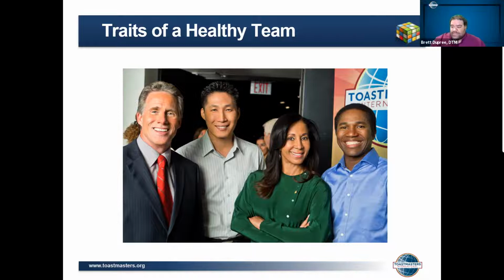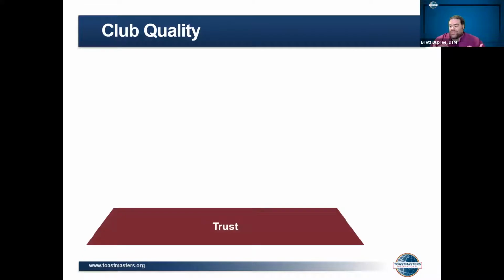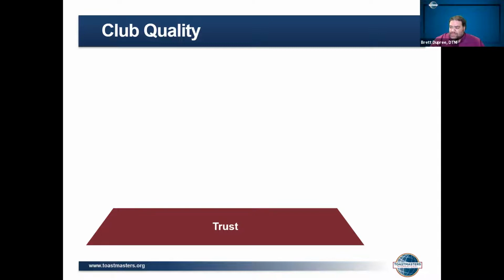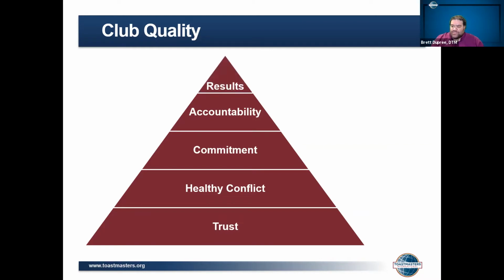Building a Healthy Team